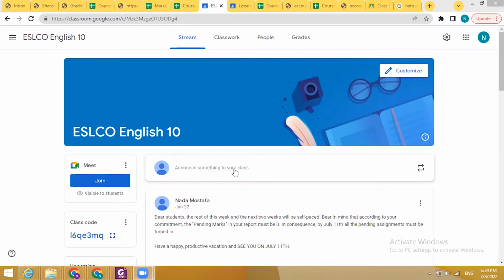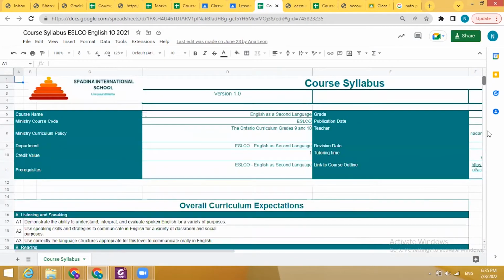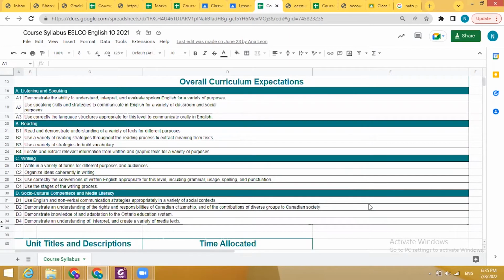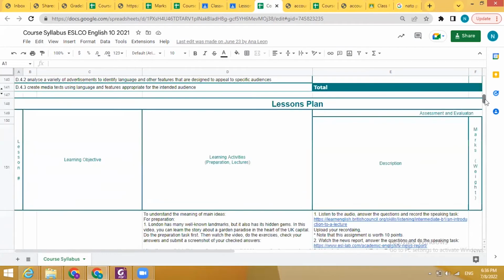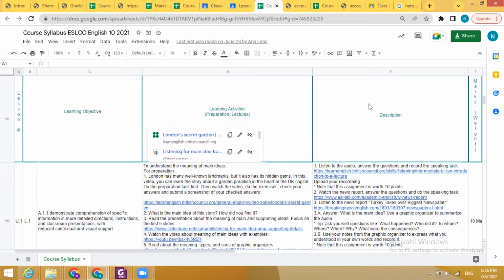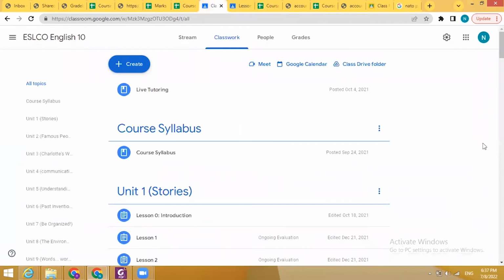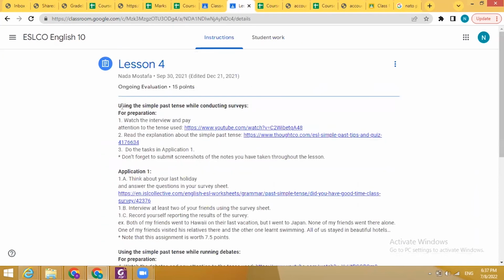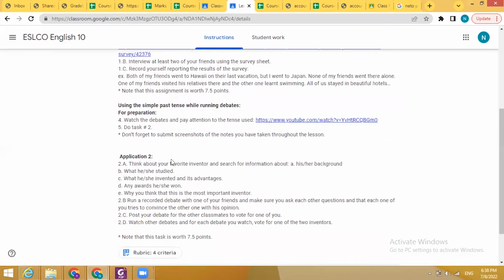The Expert Guide to learning platform Website tutorial | Spadina International School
Hello, Welcome to "Spadina International School" Video Tutorials.
This tutorial is prepared to show you the way to use our Learning Platform.
This video is based on the steps to learn in the best way from the best School in Ontario, Canada.

Thanks!